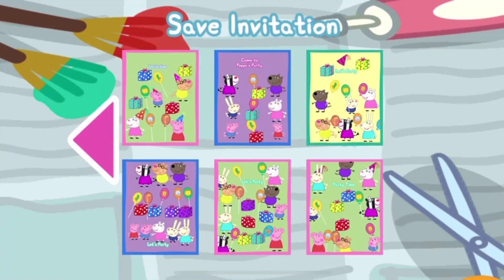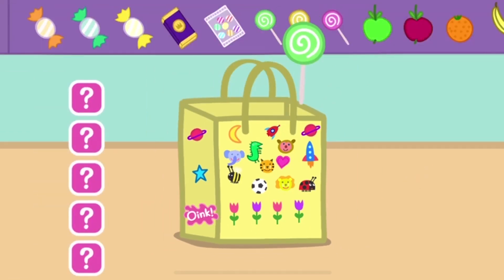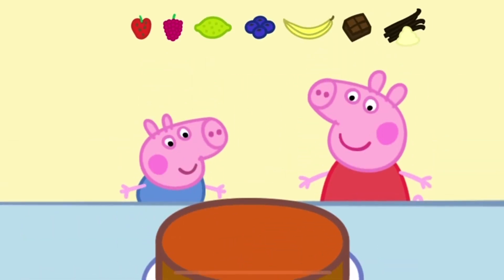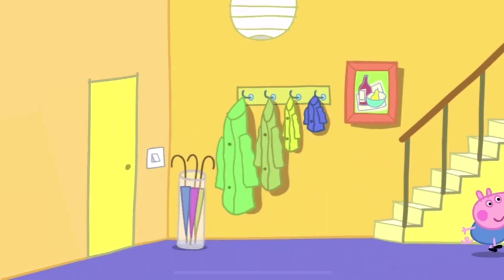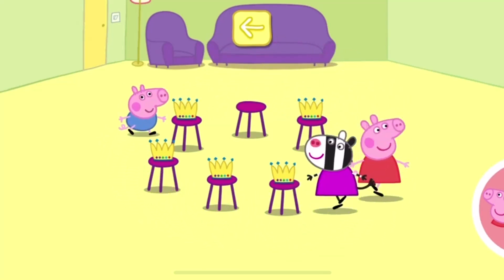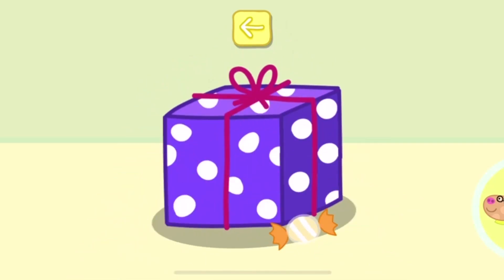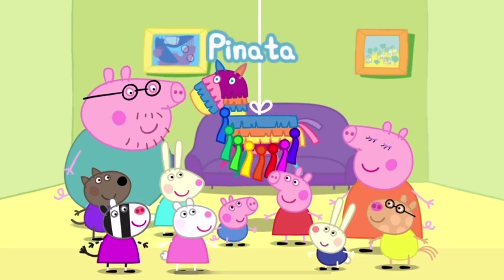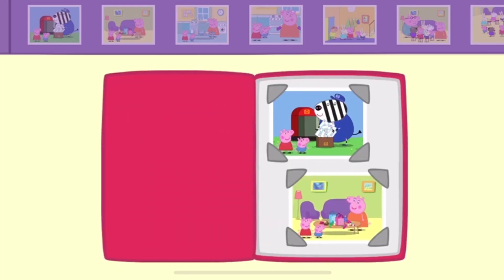Peppa Party Time | Party Time Gameplay Part 19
🍰🍰Peppa and her friends are having a great time at the party, and they want you to join them! Preschool animation fans will love this party-themed app. Featuring fan favorite characters, music, sound effects and fun games, the app allows young fans to explore Page's world of joy.

Features :

Help Peppa create invitations for her friends, decide what to put on the invitation, place the finished invites inside envelopes, address it to Peppa's friends, paste the appropriate stamp on the corner of the envelope, and put the envelopes into the mailbox.
Guide Peppa in creating gift bags that will be given away to the friends that will come to her party, choose what to draw on the gift bag and what kind of prizes go into the gift bag.
Bake a cake for Peppa's party, choose the shape of the cake and mix up the batter to make it, put the cake in the oven and wait for it to bake, finish off by decorating the cake with toppings of your choice.
Now that Peppa's friends have arrived, let's begin the party with a classical game of musical chairs, the last person to remain sitting wins the game.
Play pass the parcel with Peppa and her friends, the person who is holding the parcel by the time the music ends gets to unwrap the parcel, the person who manages to unwrap the last parcel and get the gift inside wins.
It's time to break the pinata, the lucky child to pull the string that will release all of the prizes stored inside the pinata will be known as the life of the party.

Peppa Pig, trusted by millions of families worldwide:
Content suitable for preschool children
Safe and reliable environment with no built-in advertising!